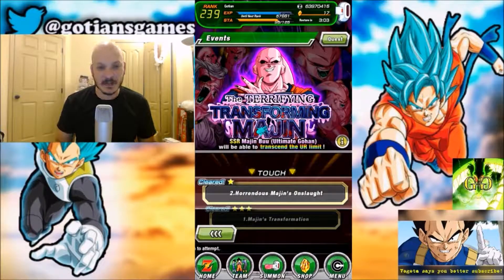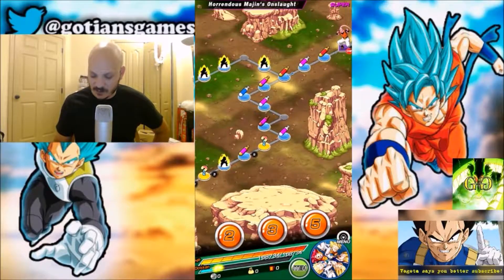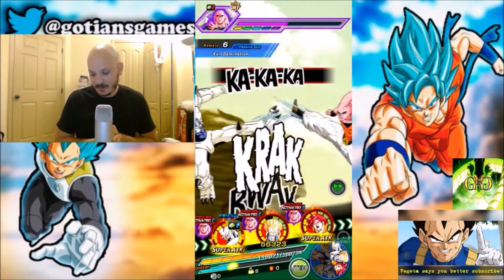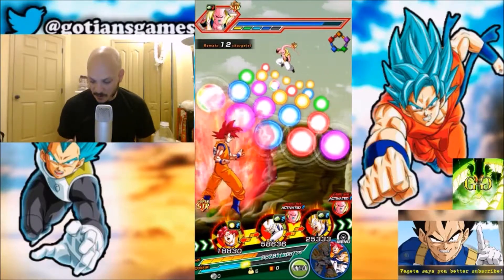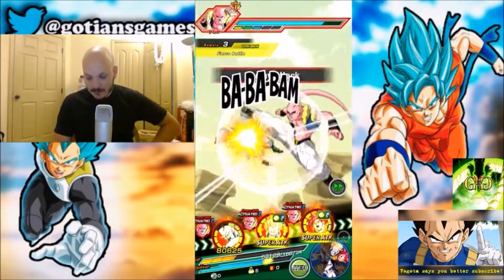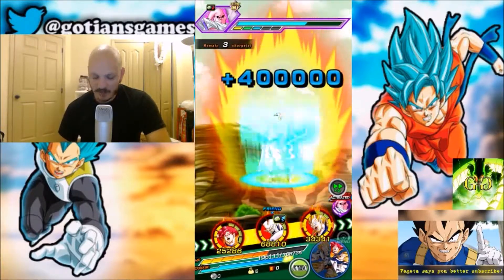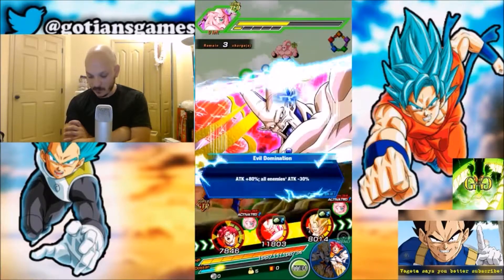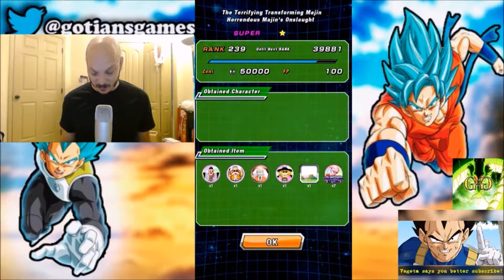Dokkan STR VS Buuhan Event No Stones Used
We are facing the Buuhan event with an STR Team